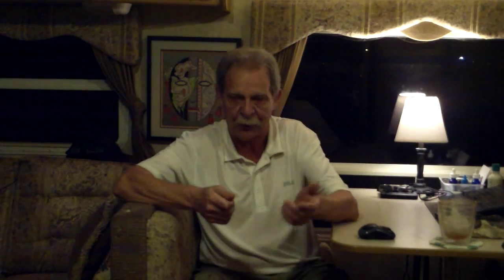New RVer - Downsizing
How I went about downsizing from a house to a RV.